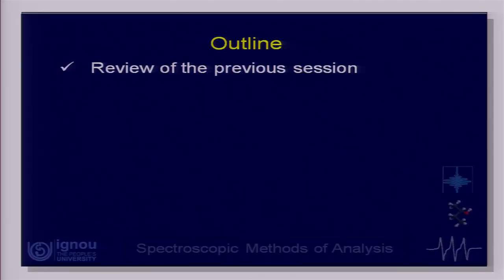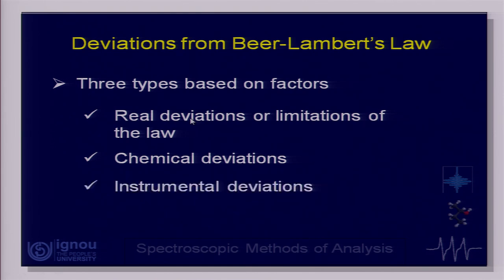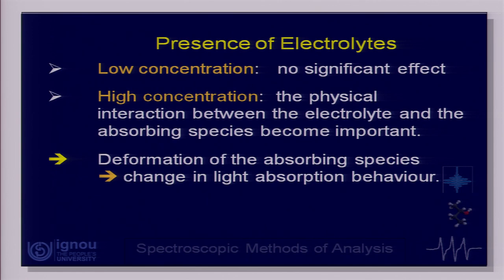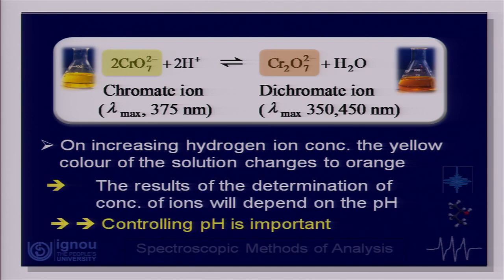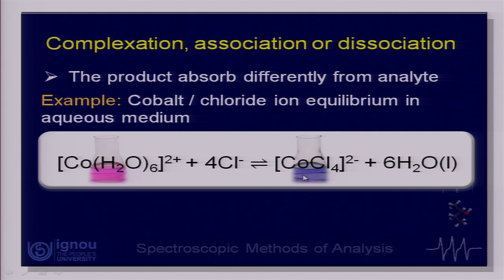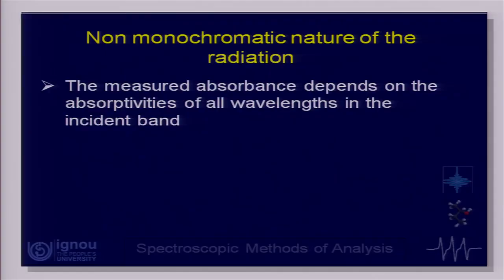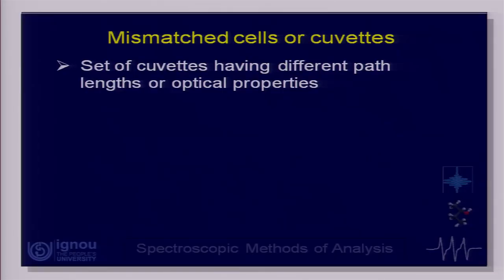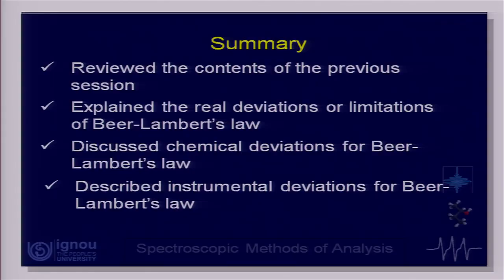ഇഗ്‌നോ ഫ്രീ കെമിസ്ട്രി ക്ലാസ്|BSC |MSC |Spectroscopic |Deviations from Beer Lambert's Law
ഇഗ്‌നോ ഫ്രീ കെമിസ്ട്രി ക്ലാസ് |IGNOU FREE CHEMISTRY CLASS|இக்னோ இலவச வேதியியல் வகுப்பு|BSC |MSC |സ്‌പെക്ടറാസ്കോപിക് |ஸ்பெக்ட்ரோஸ்கோபிக்|Spectroscopic |Deviations from Beer   Lambert's Law

JULY 2024 അഡ്മിഷൻ നേടാൻ 👇👇👇പൂരിപ്പിച്ചു സബ്‌മിറ്റ് ചെയ്യുക 👇👇

100% പരീക്ഷയിൽ വിജയിക്കാനും 80+ മാർക്ക്‌ ലഭിക്കാനും : chapter wise Reference (Questions Answers Bank )Materials with many years Solved Question Papers പെട്ടന്ന് ലഭിക്കാൻ 👇👇👇 പൂരിപ്പിച്ചു സബ്‌മിറ്റ് ചെയ്യുക 👇👇

100% പരീക്ഷയിൽ വിജയിക്കാനും 80+ മാർക്ക്‌ ലഭിക്കാനും : chapter wise Reference (Questions Answers Bank )Materials with many years Solved Question Papers പെട്ടന്ന് ലഭിക്കാൻ 👇👇👇 പൂരിപ്പിച്ചു സബ്‌മിറ്റ് ചെയ്യുക 👇👇

100% പരീക്ഷയിൽ വിജയിക്കാനും 80+ മാർക്ക്‌ ലഭിക്കാനും : chapter wise Reference (Questions Answers Bank )Materials with many years Solved Question Papers പെട്ടന്ന് ലഭിക്കാൻ 👇👇👇 പൂരിപ്പിച്ചു സബ്‌മിറ്റ് ചെയ്യുക 👇👇